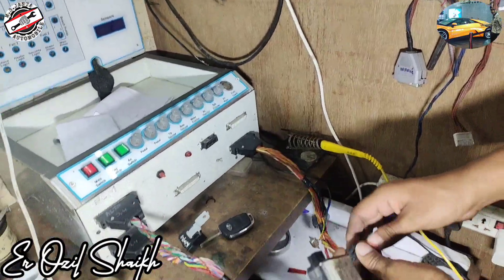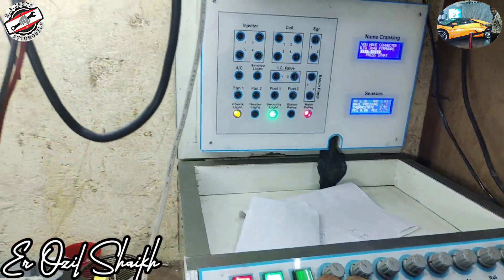Ecm Tester Machine | Hyundai and Maruti Suzuki Ecm Injector firing testing on table | Er Ozil Shaikh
Ic pinouts link 👉  remzon.in

My second chennal 👉👉  @OzilShaikh

Shooting Location- Mumbai Kurla-Santacruz.bandh

Ecm Training Class-22
This video is very special for ecm repairing... i will start regularly class about ecm, bcm, meter, cas, fem, igbt, ecm etc electric components...
Guys if you want to sponsor money i will show you name in my video.. if you will sponsor i will help you to find fault easily and support also..

Important Point:-

*In ecm many things are there don't be confuse i will clear all douts
*I have started the class 1 with supply from where coming.
*step by step i will teach you each and every thing
*Main thing in ecm that are power distribution
*this is a most important

hello everyone my name is Ozil shaikh I am from Bihar.. now a day i am start working to repaire car modules and many electronics components...
I am also going to start class for ecm repairing free.. I will teach tou you each simple thing about car..
Hello guyz.
1) Ecm Training Class-1 | About power section 1 with supply ic only (40077) | ignition n 12v on sply ic👇

2)Ecm Training Class-2| About power section 2 with injector ic supply (40005) | ignition and main, gnd👇

3) Ecm Training Class-3 | About power section 3 with final this ic most common get faulty| Ozil Shaikh👇👇

4) Ecm Training Class-4 | System ic section 1 with on table checking process without pinout(4587P) Ozil👇👇

5) Ecm Training Class-5 | System ic explain and fault find | 4587P | don't skip video watch full |Ozil👇

8) Ecm Training Class-8 | +12v Supply injector high side Circuit | Magnet marrelli ecm explain| Ozil S.👇👇

9) Ecm Training Class-9 | 21v Supply in injector section of Magnet marrelli ecm | don't skip video Ozil👇👇

10) Ecm Training Class-10 | High side Injector Circuit Feedback of  Magnet marrelli ecm | Clear all dout👇👇

11) Ecm Training Class-11 | Power ic L9132 Magnet marrelli ecm explain section 1 | Maruti fiat etc Ozil.👇👇
12) Ecm Training Class-12 | L9132 mai relay output, 5v out, Processor input | Magnet marrelli ecm | Ozil👇👇

13) Ecm Training Class-13 | L9132 last video of power ic | crank, can, etc pins | Don't skip video Ozil.👇👇

14) Ecm Training Class-14 | Abs control module Supply battery to abs pin | 9409 internal circuit | Ozil.👇👇

15) Ecm Training Class-15 | 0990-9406 power and system ic | abs control module Supply explain | Ozil S👇👇

16) Ecm Training Class-16 | abs module live board voltage checking and explain | Doge abs | Ozil Shaikh.👇👇

18) Ecm Training Class-18 Section 2 | Practical with eps tester and eps module | Don't skip video | Ozil👇👇

20) Ecm Training Class-20 | Low side injector section verna,i20 diesel ecm | Explain 40005 ic and mosfet👇👇

21) Ecm Training Class-21 | 12v high circuit supply of injector section | i20, verna diesel ecm | Ozil👇👇